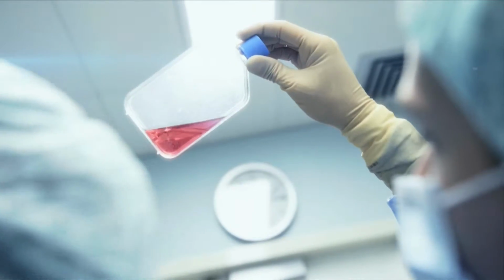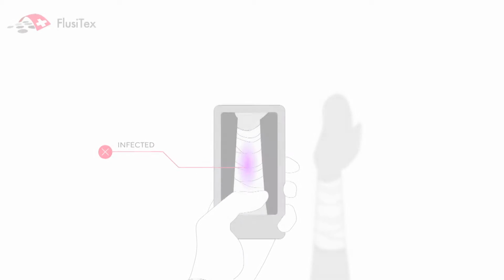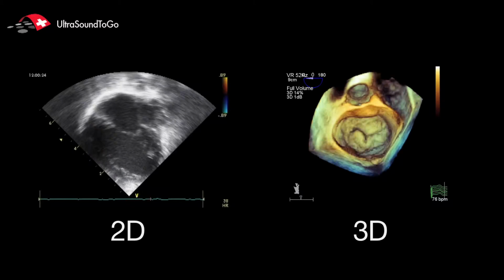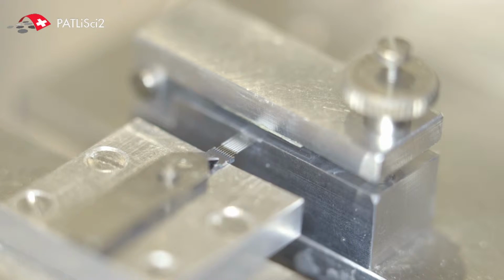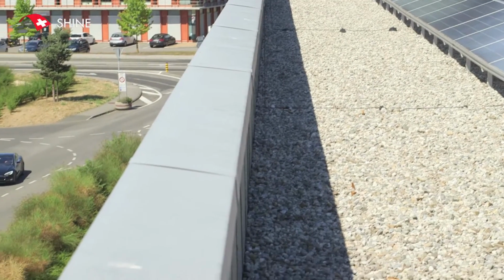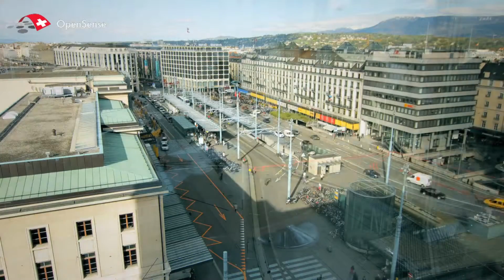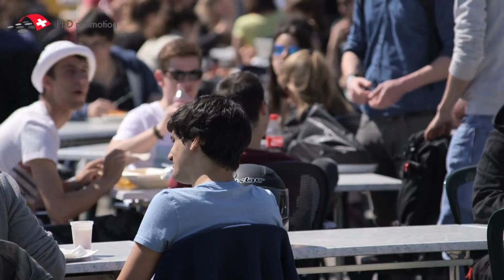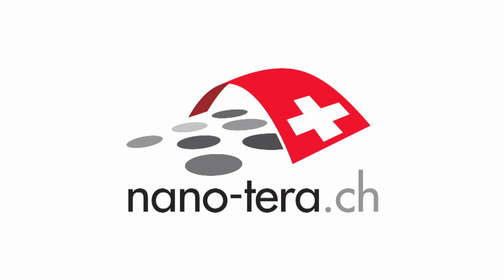Nano-Tera General Presentation 2016